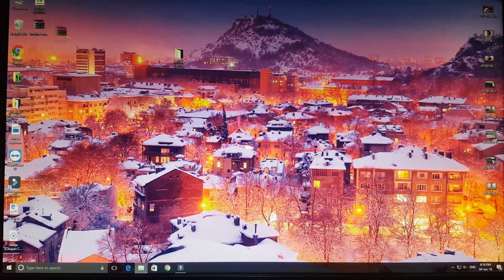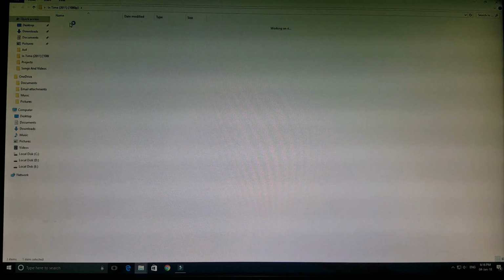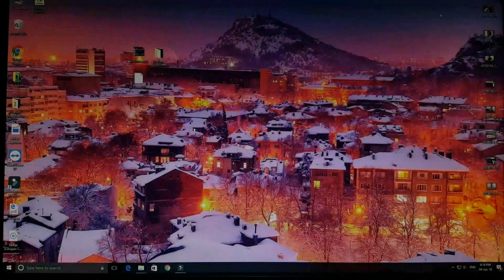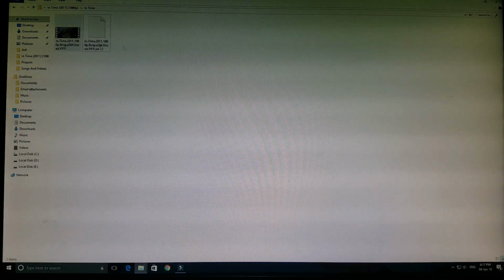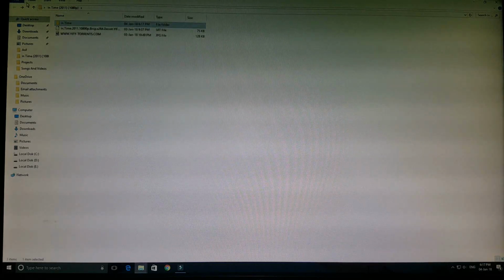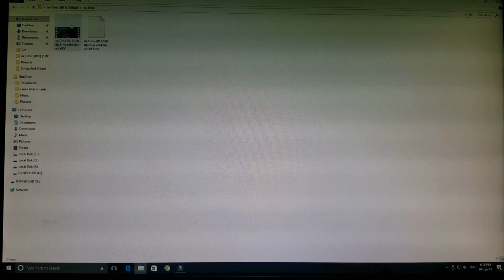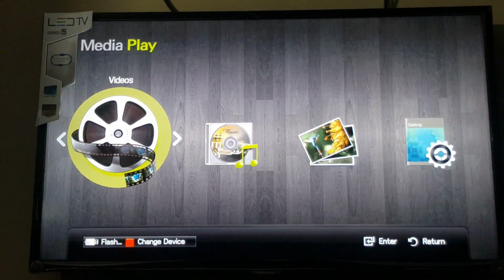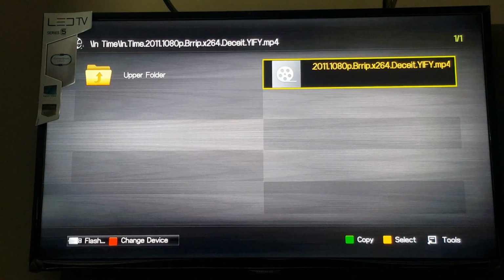How to add subtitles to movie on TV